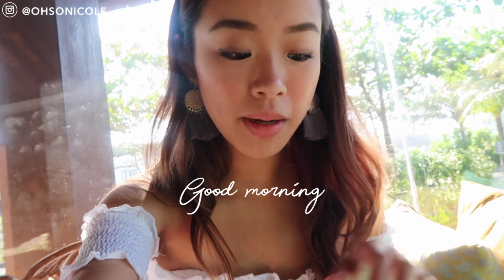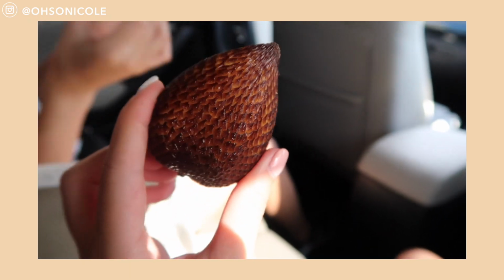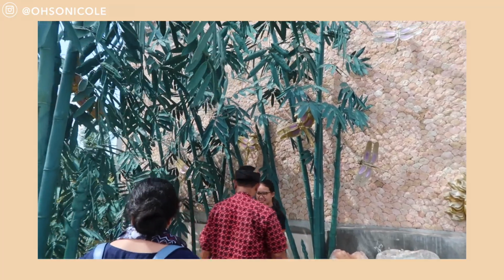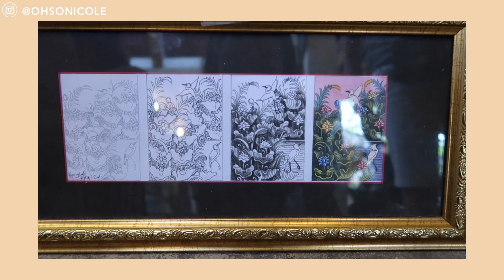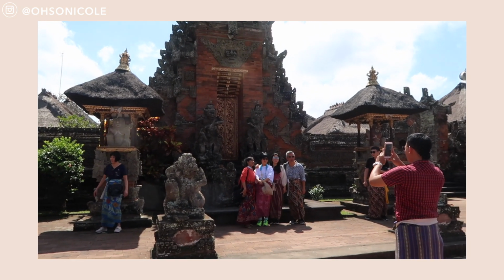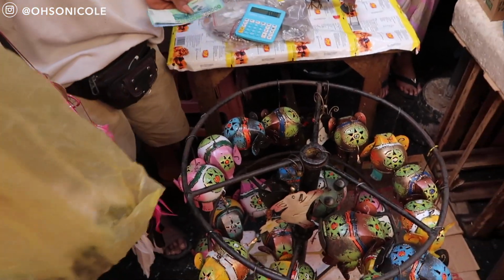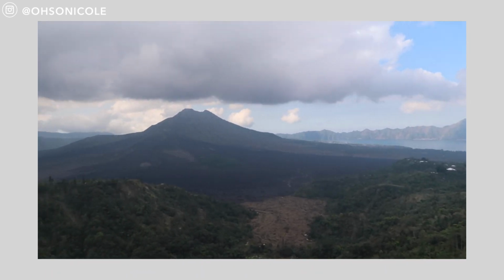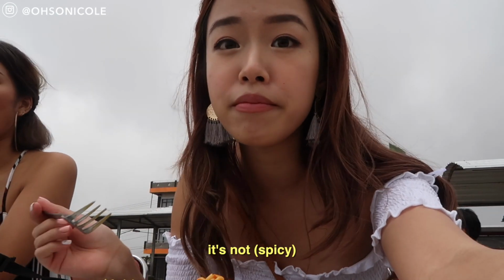【🇮🇩VLOG】Bali Day Tour ft. Carminola | Bali Day 3 Part 1